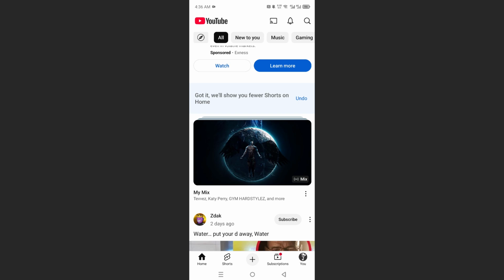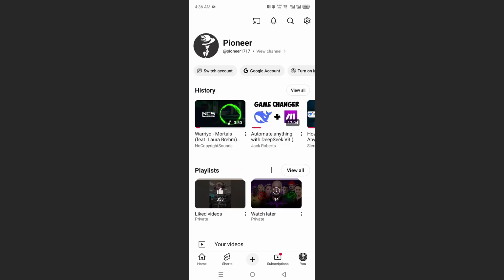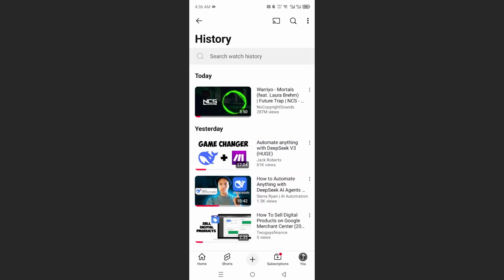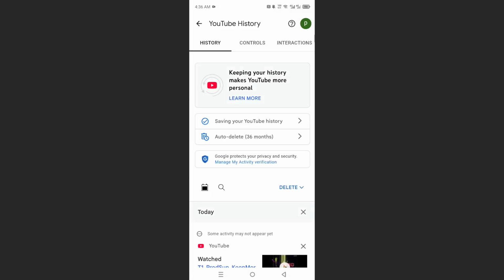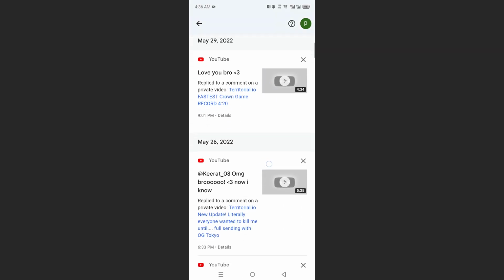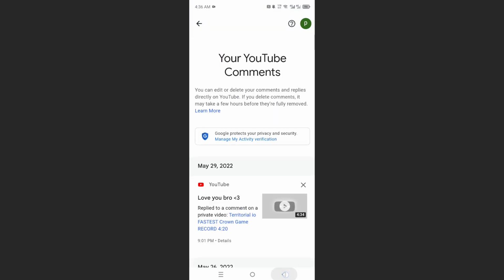How to View Your Comments on the YouTube App (Step by Step)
Want to find your past comments on YouTube? This step-by-step guide shows you how to view, edit, or delete your comments using the YouTube app. Learn how to access your comment history, manage interactions, and keep track of your engagement on videos.